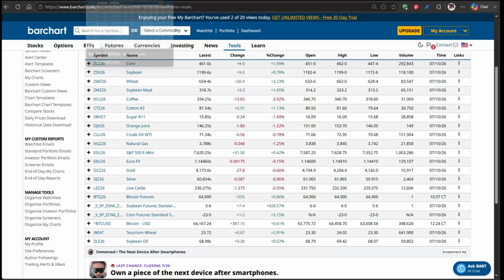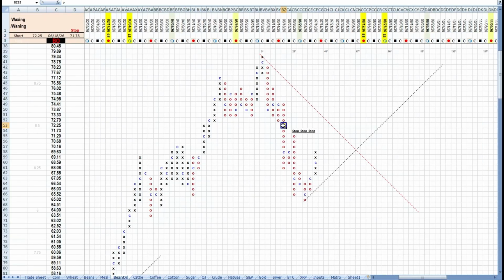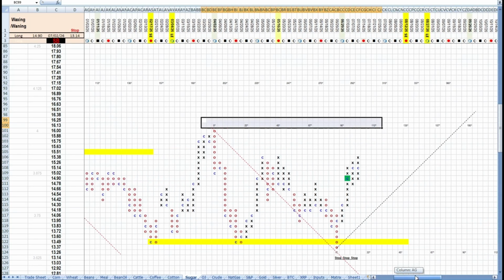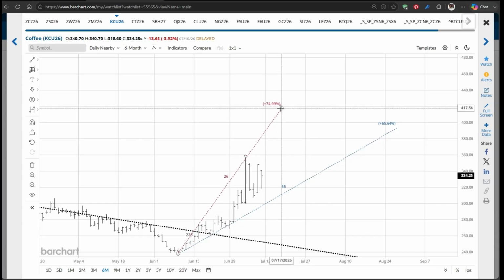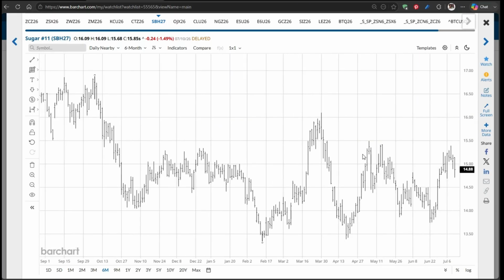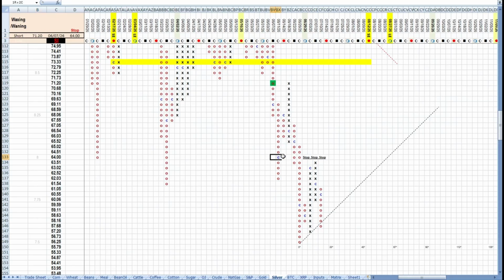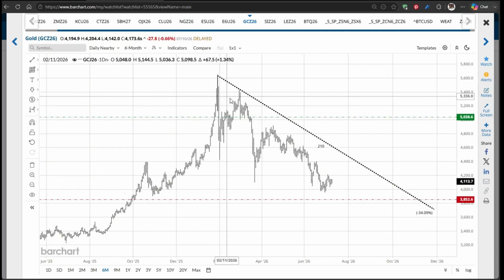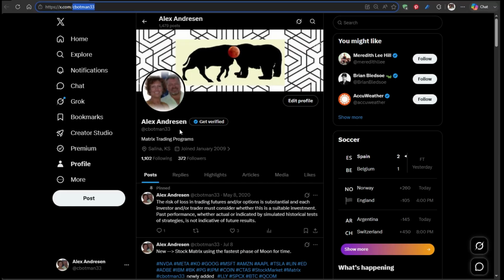W.D. Gann - There is power in the math. Composite of the Commodity Matrix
This video promotes WD Gann methodology and their valued properties. Square of Nine with the Master Chart and breaking down the Gann squaring of range with the Excel Range Square.

00:00 Intro
02:00 Matrix Grains
07:10 Softs
11:40 Energies
14:45 S&P
15:40 Metals
16:45 BTC
18:45 Futures Charts